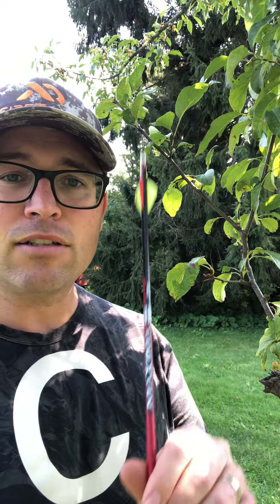Recap of 2022 Alberta Moose/Elk hunt with my son.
Sept 3, 2022 will be a day I always remember in getting my first moose, with my son on his birthday.

I was so impressed with the performance of the Annihilator broadhead and thankful to share this experience with my son.

Thank you to Valid Outfitters and our guide Dylan for a great week!